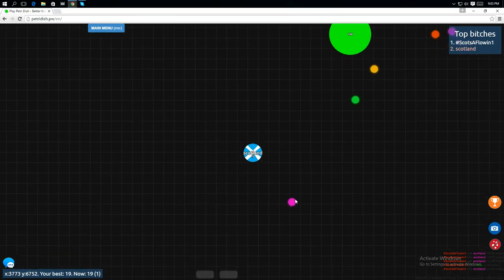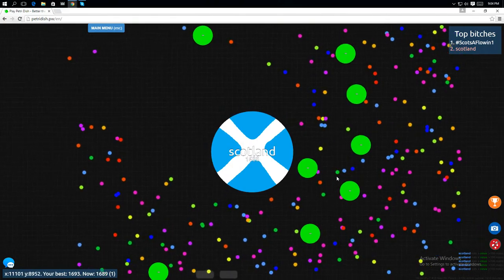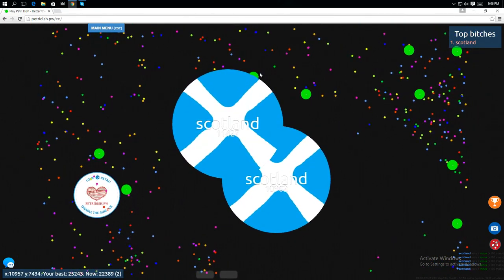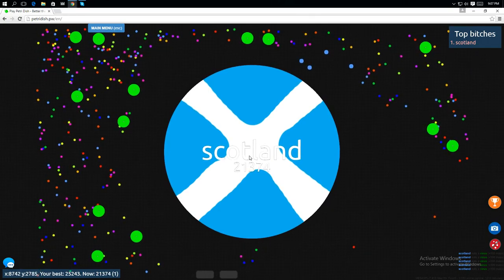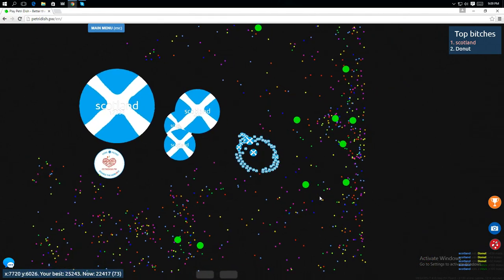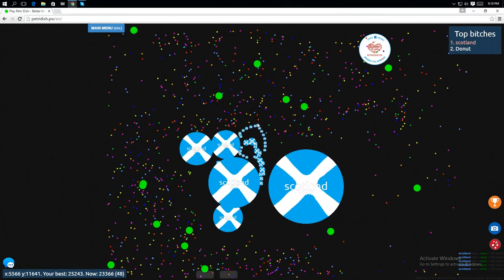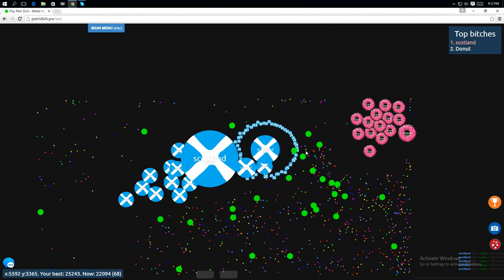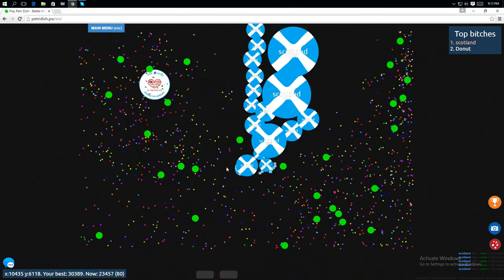Let's Play PetriDish #11